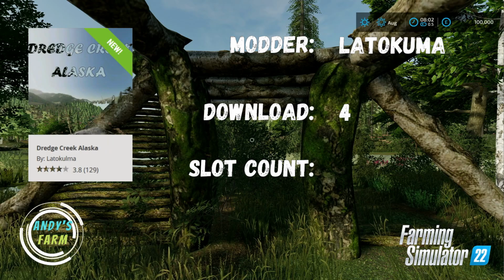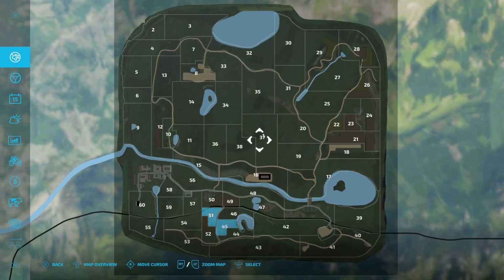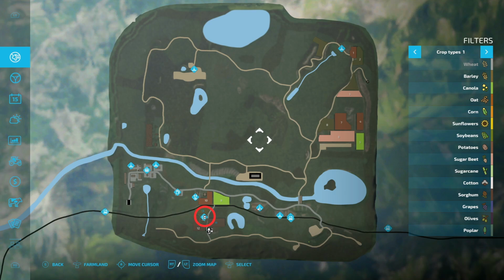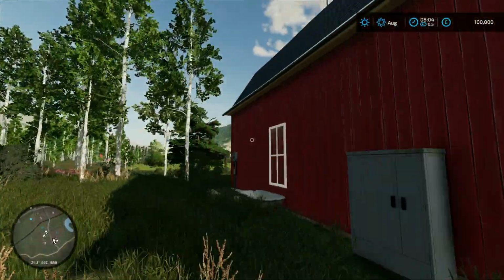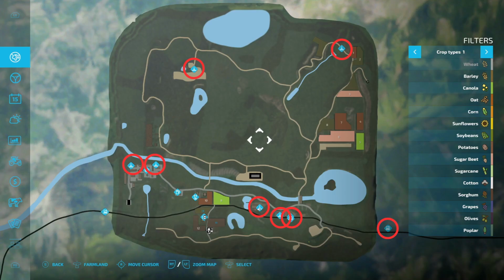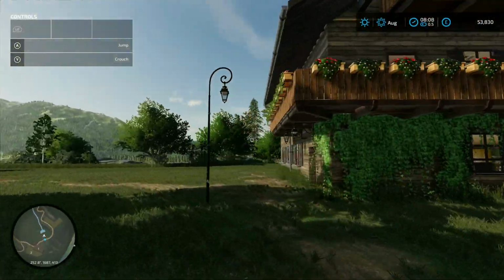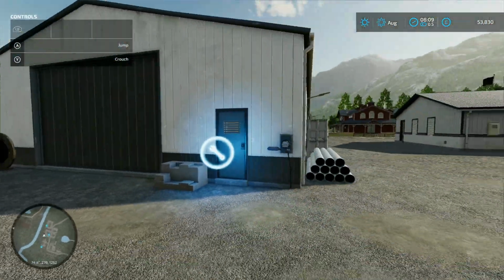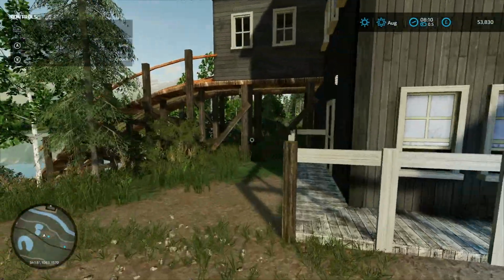Dredge Creek Alaska - Farming Simulator 22 XBOX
I take a look at the mod map Dredge Creek Alaska for Farming Simulator 22 for all platforms